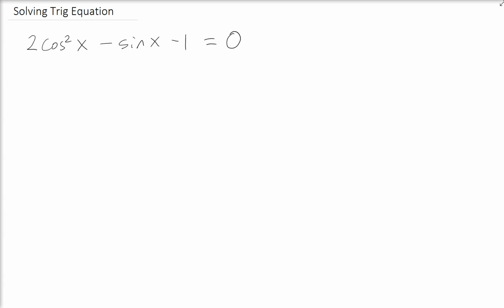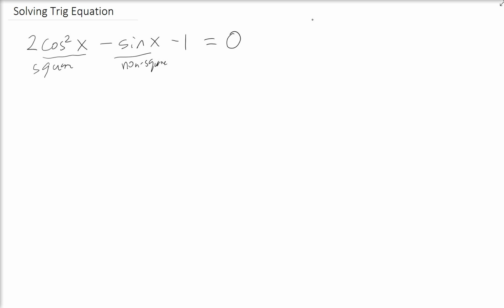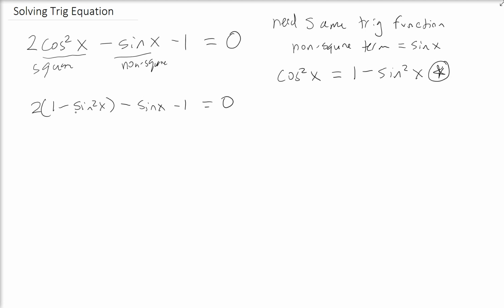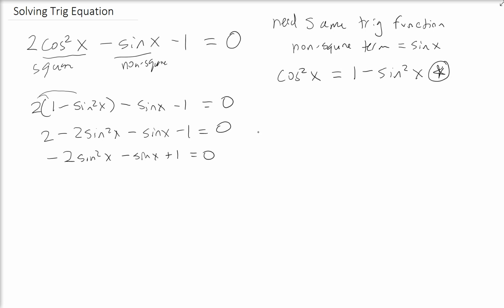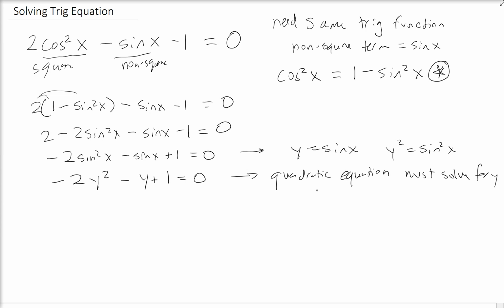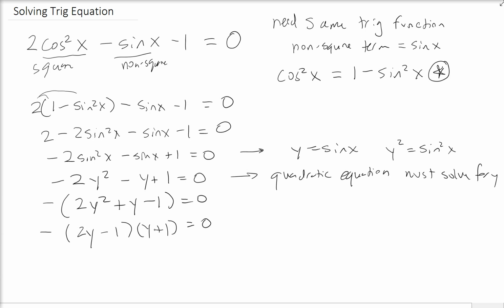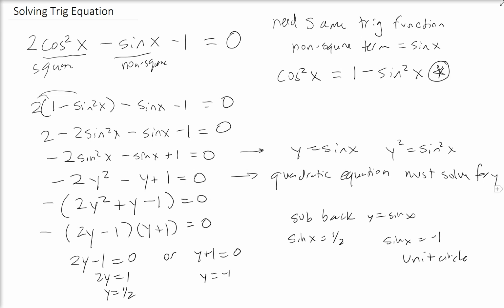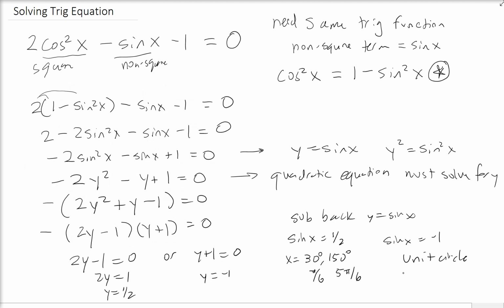Solving Trig Equation 1